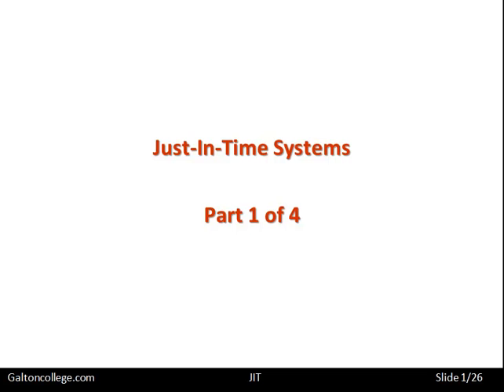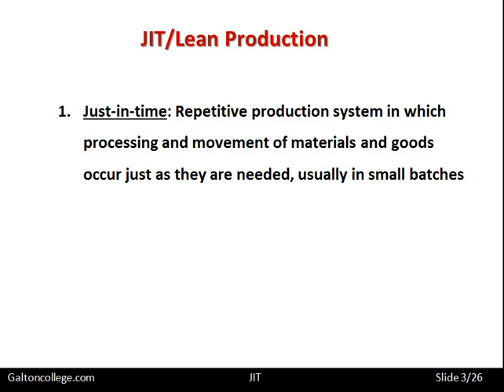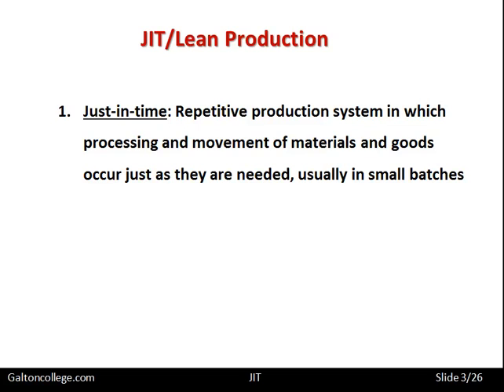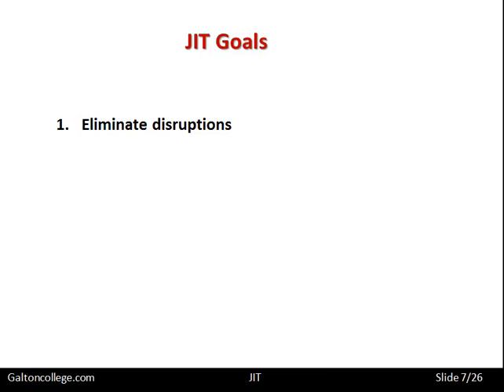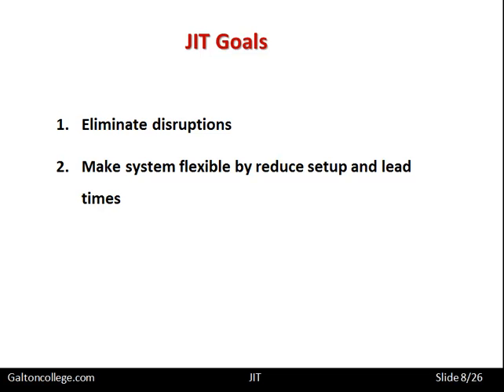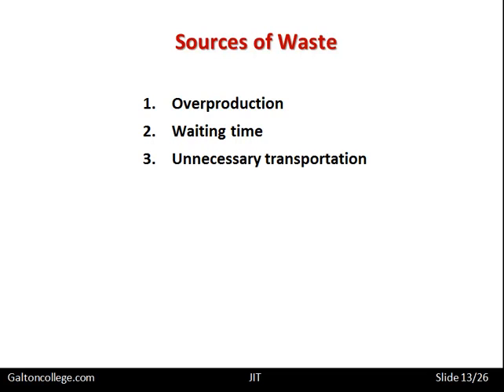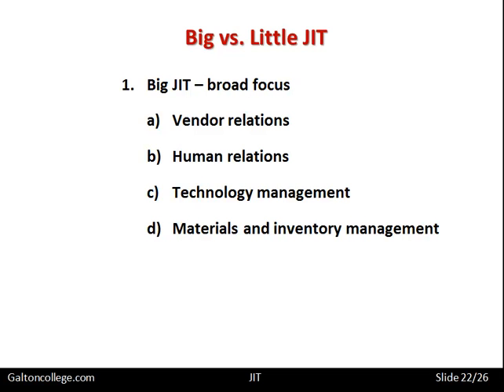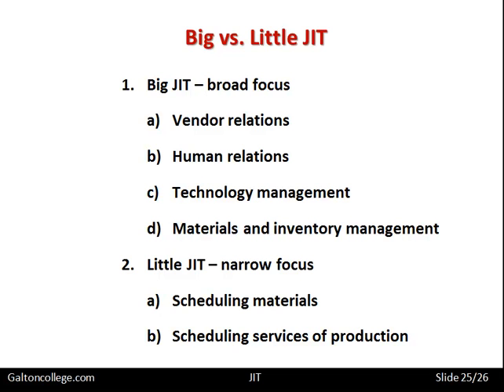JIT Systems Part 1 of 4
JIT, or Just-In-Time, is a manufacturing philosophy and management strategy that emphasizes the minimization of inventory and the production of goods and services only when they are needed. This approach seeks to reduce waste, minimize production costs, and improve efficiency and quality by ensuring that materials and resources are used only when necessary.

In a JIT system, materials and components are delivered to the production line just in time for their use, rather than being stockpiled in a warehouse. This reduces the need for storage space, reduces the risk of obsolete inventory, and eliminates the costs associated with excess inventory. JIT also requires close collaboration between suppliers and manufacturers to ensure that materials are delivered in a timely and efficient manner.

JIT has several benefits for manufacturers, including reduced costs, increased efficiency, and improved quality. By minimizing inventory, manufacturers can reduce the costs associated with storage and handling, and avoid the risk of inventory becoming obsolete or damaged. JIT can also improve efficiency by reducing the amount of time required for production and reducing the number of steps in the production process.

However, implementing a JIT system requires careful planning and coordination, and can be challenging in industries with high variability or long lead times for materials. Despite these challenges, JIT has proven to be a highly effective approach for many manufacturers, and continues to be an important strategy for improving efficiency and reducing waste in a variety of industries.